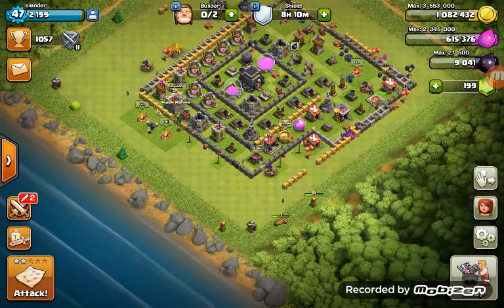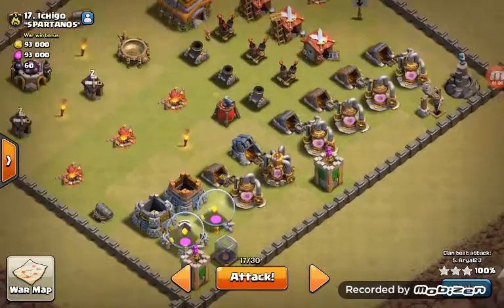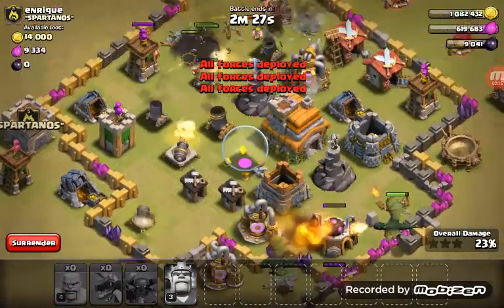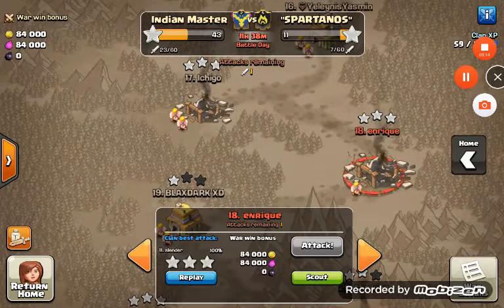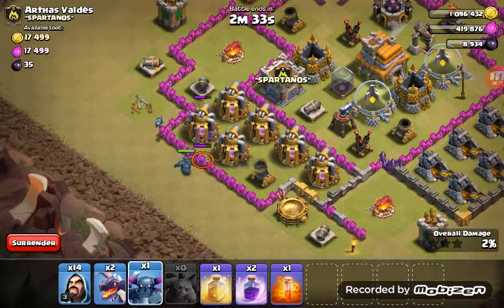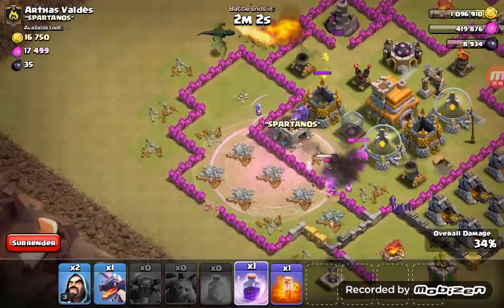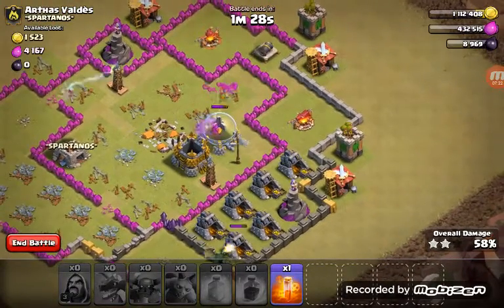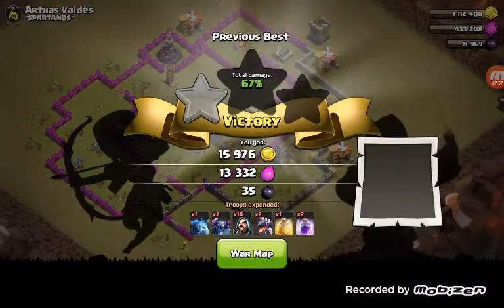Clash of clans peaka and dragon